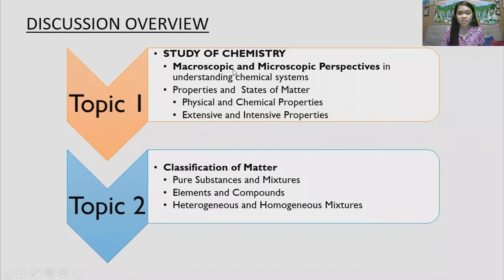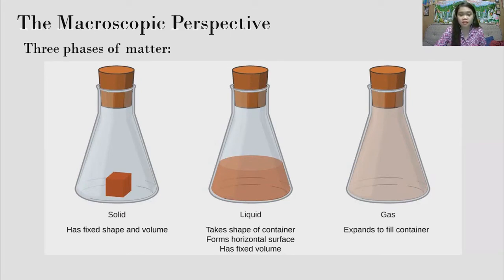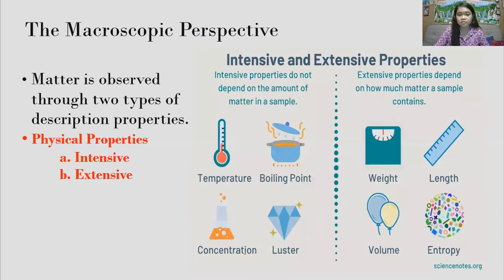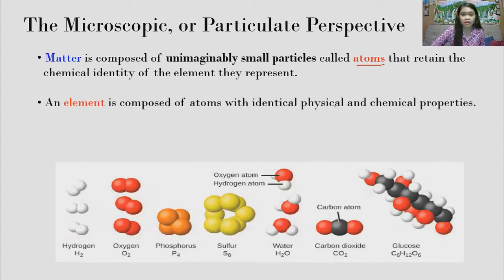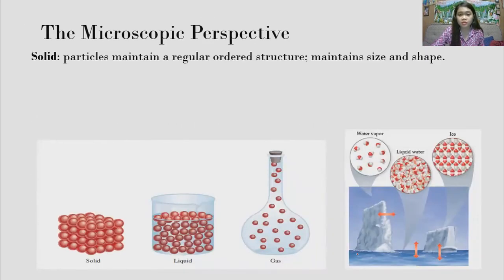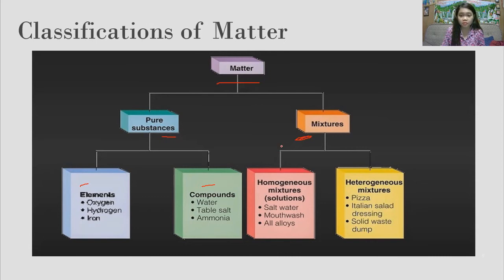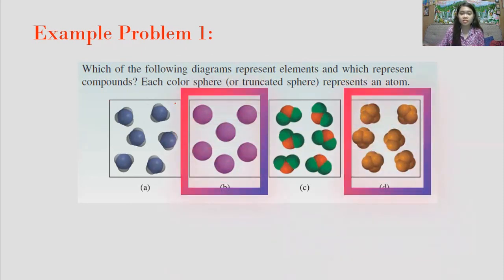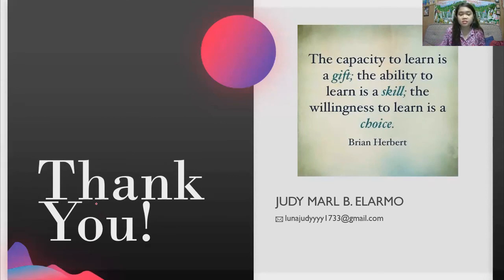MATTER AND IT'S PROPERTIES | GENERAL CHEMISTRY 1 | STEM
General Chemistry 1 First Lesson: Matter and It's Properties

Learning Competencies Involved:
1. recognize that substances are made up of smaller particle
2. describe and/or make a representation of the arrangement relative spacing, and relative motion of the particles in each of the three phases of matter
3. distinguish between physical and chemical properties and give examples
4. distinguish between extensive and intensive properties and give examples
5. differentiate between pure substances and mixtures
6. differentiate between elements and compounds
7. differentiate between homogenous and heterogenous mixtures

Upcoming Lesson 2: Numbers and Measurements